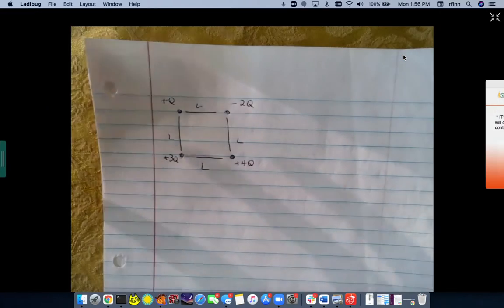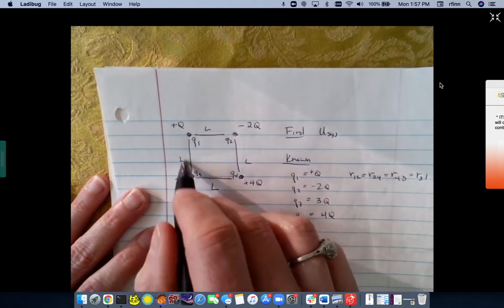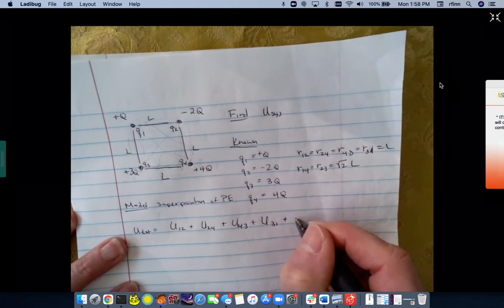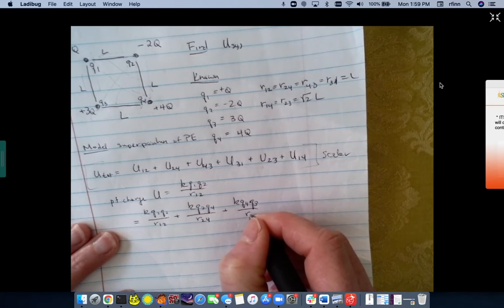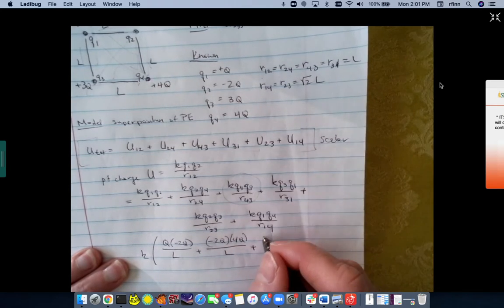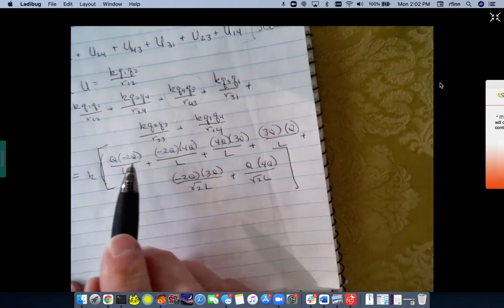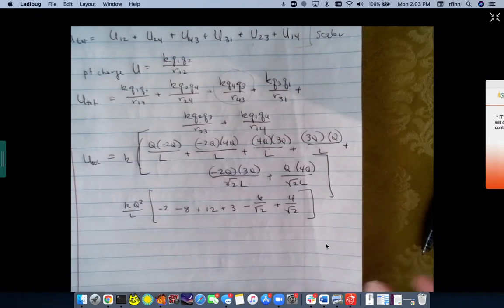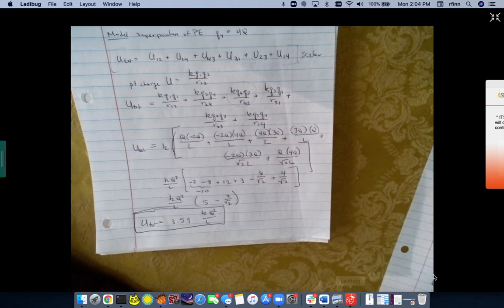General Physics II Whiteboard Problem 25.3 part 2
System energy of a 4 charges in a square